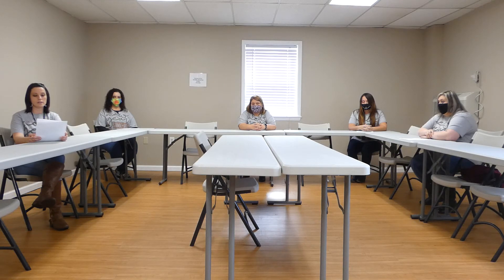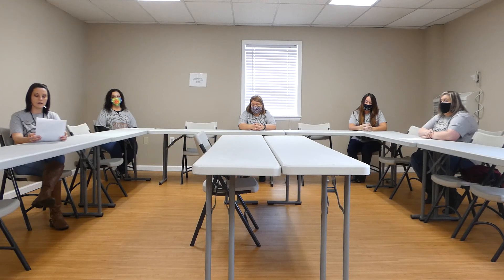Positive Solutions Module 4 - Teach Me What To Do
Discuss fun strategies and ideas that you can use to teach your child what to do:
-Emotional Literacy
-Controlling Anger and Handling Disappointment
-Problem Solving